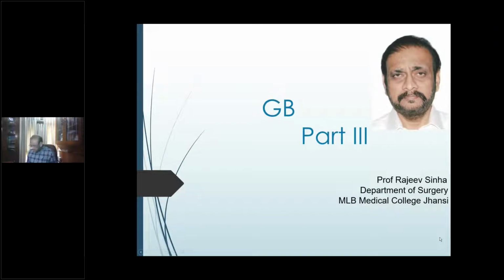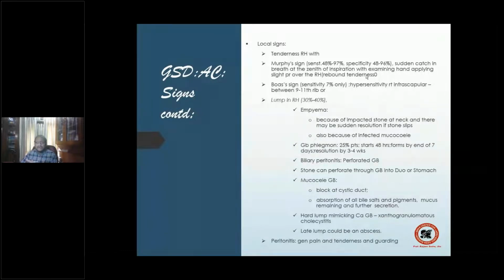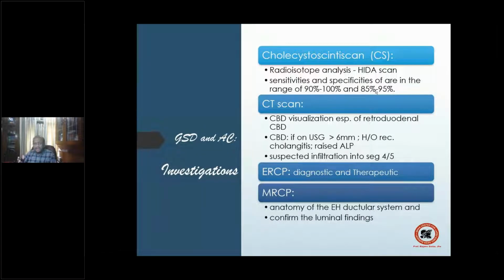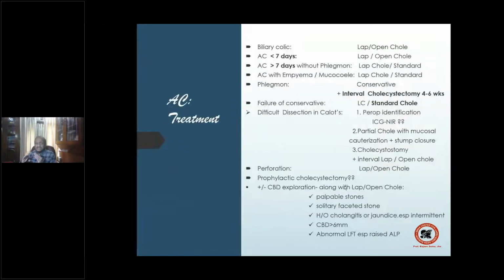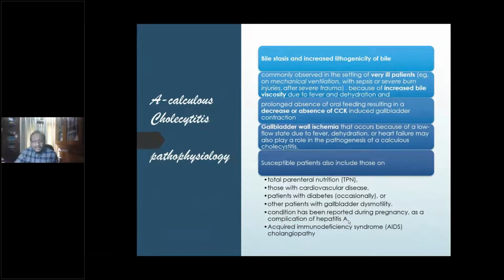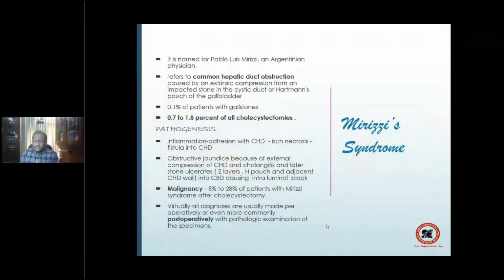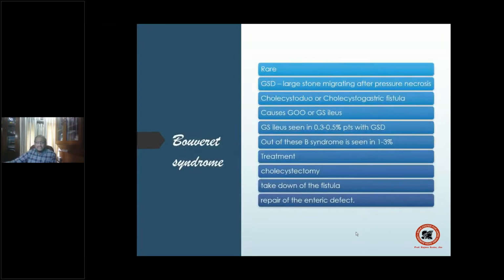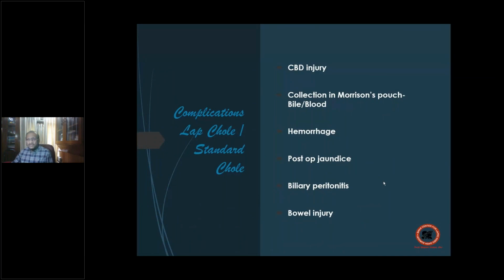Systemic Surgery Lectures : The GB Part III 6 May2022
GB stone Disease ,Acute Cholecystitis,Forms of Acute Cholecystitis, Chronic Cholecystitis and Cholecystoses